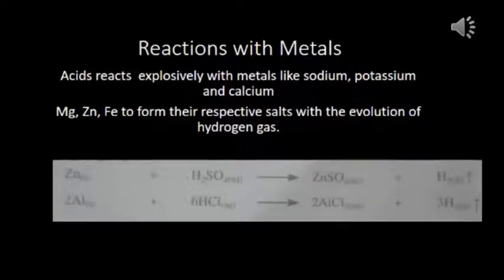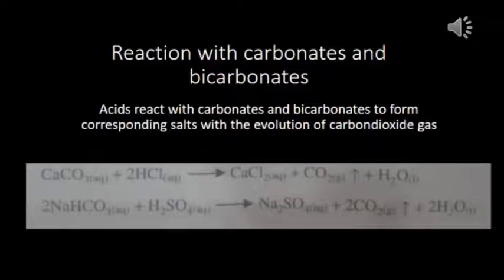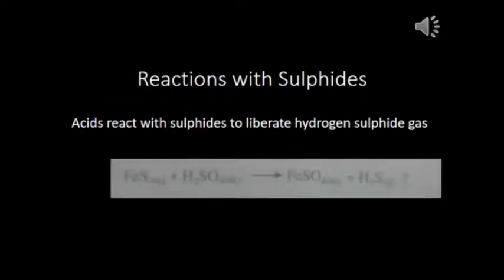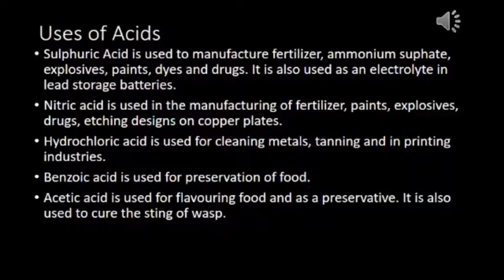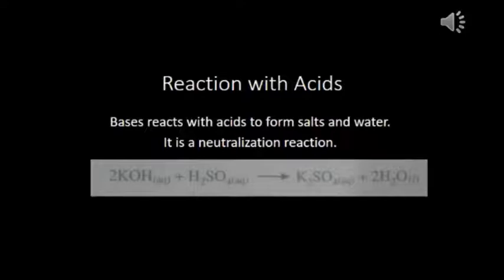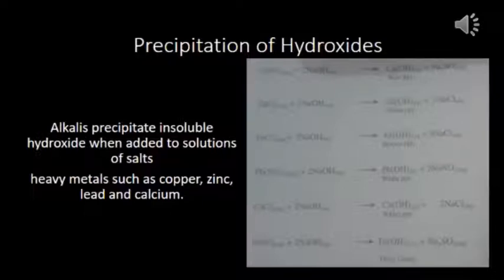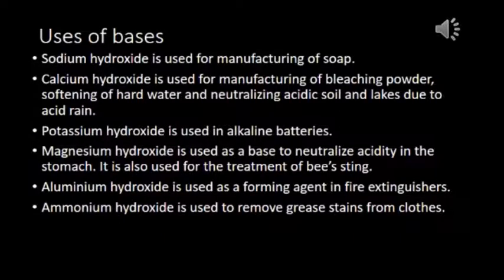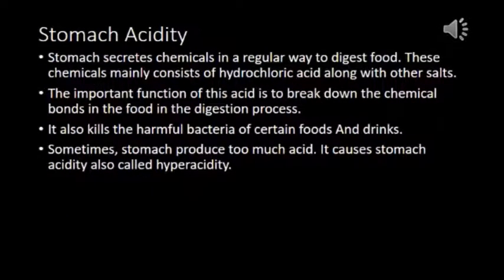10th Chemistry Chapter# 10 Acids bases and salts, Lecture#2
Ad#1. 2 Pack Sensory Chew Necklace for Kids Toddlers, Silicone Rainbow Pendant Sticks Autism Chewing Toys Set for Kids with ADHD, Teething, Anxiety, Biting Needs, Oral Sensory Motor Aids

Ad#2. Thermoptek Toast Proof Smoke Alarm - FireAngel ST-625

Ad#3. mefound Running Belt with Water Bottle Holder Reflective BumBag Cycling Fanny Pack Fit 7" Cell Phone Waist Bag for Runner Marathon Fitness Hiking and Riding

Ad#4. imuto Power Bank 27000mAh USB C QC3.0 Portable Charger Fast Charge 2.0 Type C 3 Ports External Battery Pack Compatible with iPhone 13 Pro Max X XR XS, Samsung S21 S20 Plus, Nintendo Switch & More
Ad#5. Garnier Color Sensation Vivids Blonde Hair Dye Permanent S9 Silver Diamond

Ad#6. Burgess Supadog Greyhound & Lurcher dry dog food,12.5 kg (Pack of 1)

Ad#7. Dove Nourishing Care Argan Body Oil Pack of 1

Ad#8. (3 PACK) Dove Nourishing Care In Shower Argan Oil x 200ml

Ad#9. Trust Foot Deodorant - Long-Lasting Odour Prevention

Ad#10. Rimmel London Natural Pressed Bronze, 14g

Ad#11. Calypso Once A Day Tan & Protect SPF15-200 ml

Ad#12. Wilkinson Sword Intuition Ultra Moisture Razor for Women

Ad#13. Barry M Cosmetics Wet Set Quick Dry Topcoat QDTC

Ad#14. Surf Tropical Lily for fabric care Laundry Powder for brilliantly clean laundry every time 6.5 kg 130 washes
Ad#15. RenaSan Antiseptic Ear Drops (100 ml) – Alcohol-Free, Non-Irritating, Ear Antiseptic and Disinfectant for Dogs, Cats, All Domestic & Farm Animals

Ad#16. Britvic Bitter Lemon - Low Calorie Drink - Pack of 24 x 200ml

Ad#17. Britvic Cranberry Juice - Expertly Blended Drink - Pack of 24 x 200ml

Ad#18. L'Oreal Studio Line Special FX Out Of Bed Hair Fibre-Cream , 150ml

Ad#19. Gunk 6863 1L Degreaser and Cleaner - Green

Ad#20. PERFUMER'S CHOICE No 9 by Victor - Fragrance for Men - Eau de Parfum, by Milton-Lloyd, 50ml

Ad#21. Thermos 185414 ThermoCafé Translucent Travel Mug, Purple, 420 ml, Translucent Purple

Ad#22. FLASH All Purpose Multi Surface Cleaner, 6 Litres (1 Litre x 6), Floor Cleaner Liquid, Relaxing lavender

Ad#23. Mini Wright Peak Flow Meter

Ad#24. Julius-K9 Color & Gray Collar, 25 mm (39-65 cm), Red-Gray
Ad#25. Dove Invisible Care Anti Perspirant Deodorant Spray For Women, Long Lasting Protection, Leaving No Marks, For A Clean And Fresh Fragrance for Women Bulk Pack (6 x 250ml)

Ad#26. Vallejo Model Color 35 ml Wash Paints - Dark Grey

Ad#27. Vicloon Beach Towels Pegs Clips Quilt Clips, 12 PCS Large Size Bright Color Plastic Towel Holder for Sun Beds or Laundry

Ad#28. 2 Pack Sensory Chew Necklace for Kids Toddlers, Silicone Rainbow Pendant Sticks Autism Chewing Toys Set for Kids with ADHD, Teething, Anxiety, Biting Needs, Oral Sensory Motor Aids

Ad#29. SULOLI 2 Pack Giant Inflatable Dice Toys for Party Games Pool Party Favors, 32cm/12inch, Red & Blue
Ad#30. Thermoptek Toast Proof Smoke Alarm - FireAngel ST-625